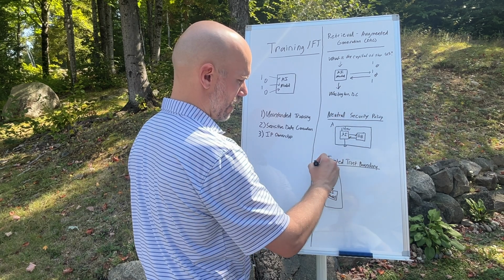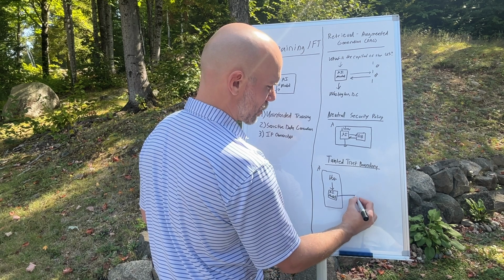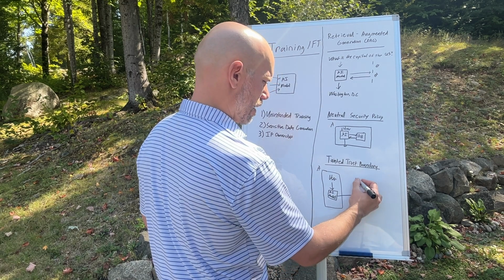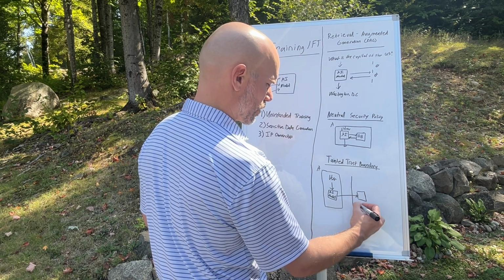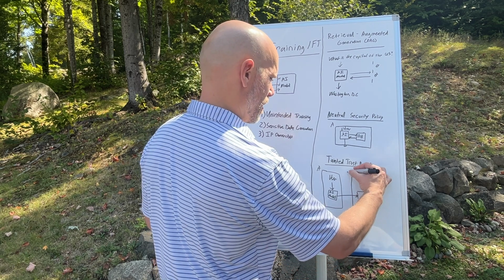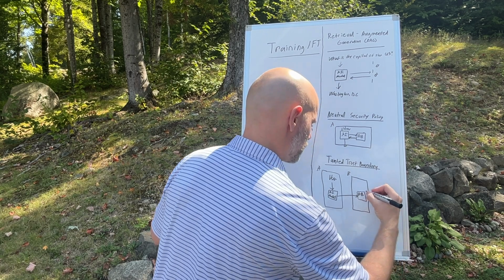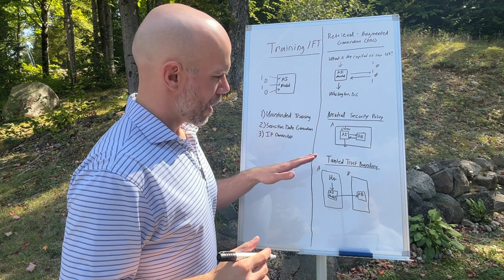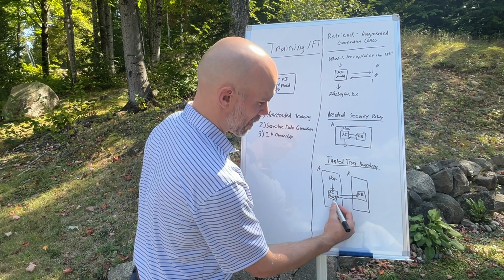AI training vs. RAG: security implications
This article (written with a law firm partner), describes some IP risks associated with model training and what to do about them

Check out this post on Deploy Securely for a written version

Ready to start working with StackAware?